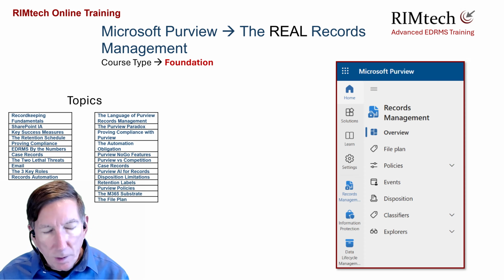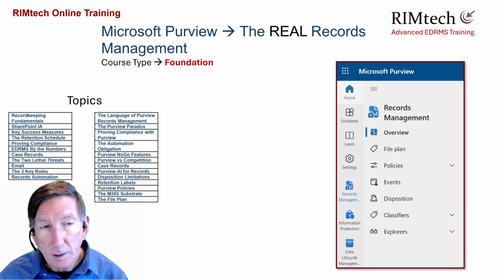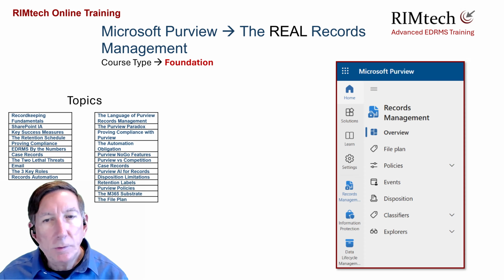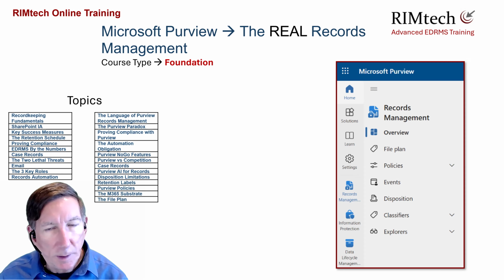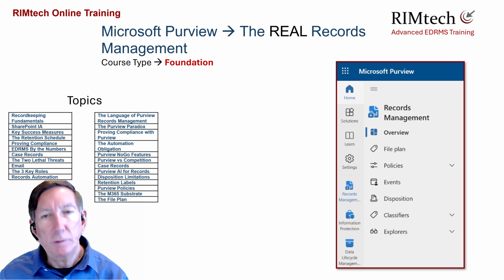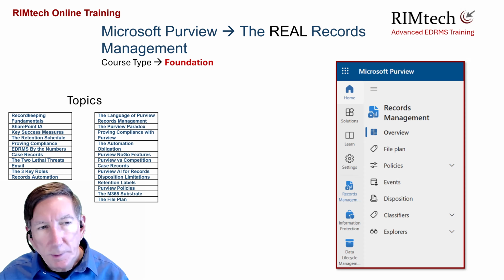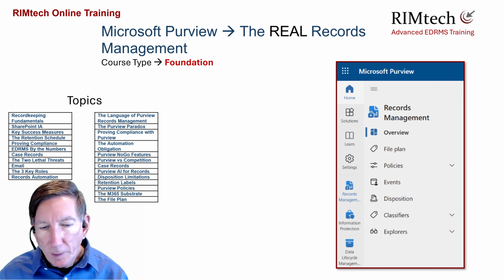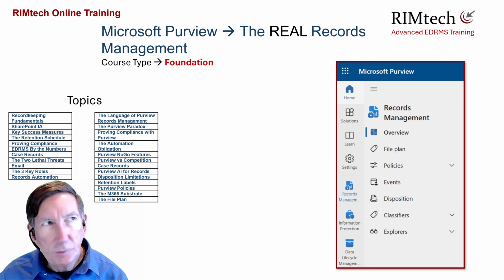Microsoft Purview - the REAL Records Management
Unlock the secrets of Microsoft Purview Records Management in this exclusive one-day virtual course. Unlike standard walkthroughs, this training dives deep into real-world strategies: how to overcome Purview’s limitations, handle case records, automate retention, and properly deploy compliance in M365. Perfect for IT and records professionals, this foundation course gives you the tools to succeed where most projects fail.

📌 Learn the Purview paradox, email automation, retention schedules, and more.
👉 Check the links below for course details, training schedule, and registration.

This is a new company, a sister company to RIMtech. This is where we have created highly specialized EDRMS deployment tools. These tools dramatically reduce the time it takes to deploy any DRMS solution. Catalyst delivers a software ready retention schedule for municipalities, and tools to shorten the deployment process.